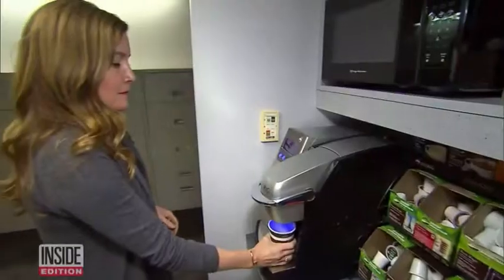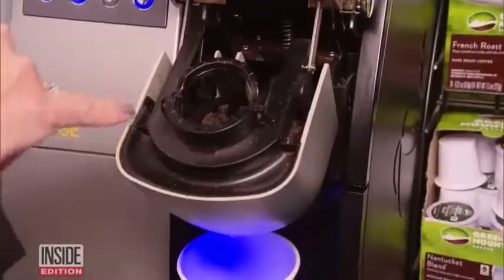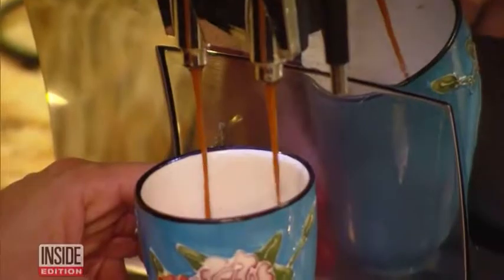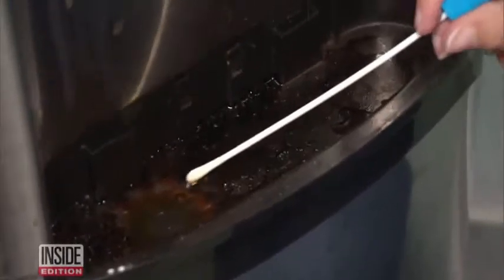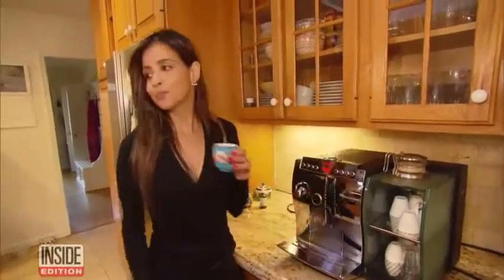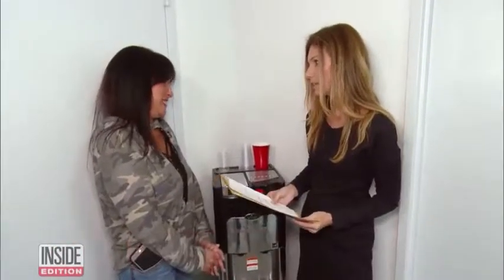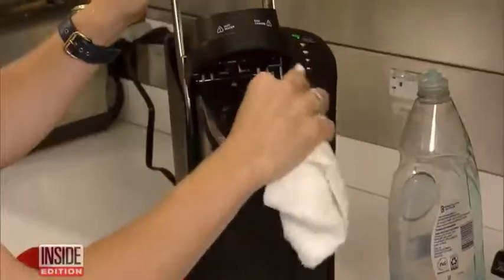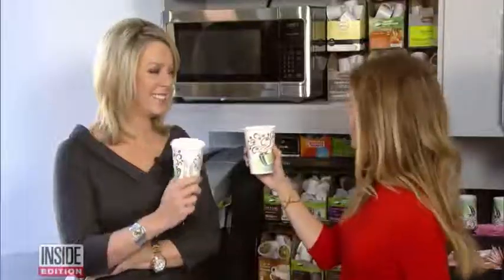How to Clean Your Icky Coffee Pot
Good Housekeeping tricks for cleaning a germy coffee pot!